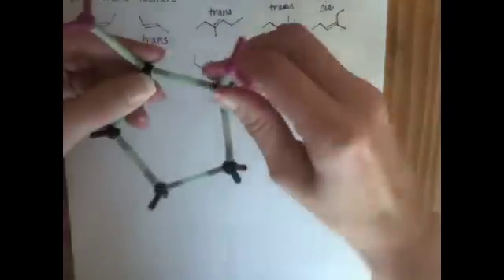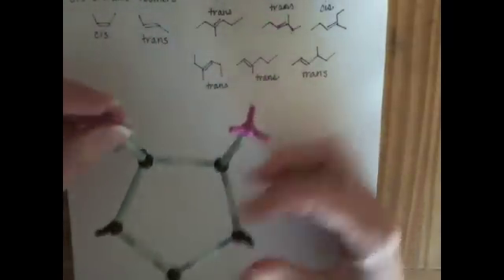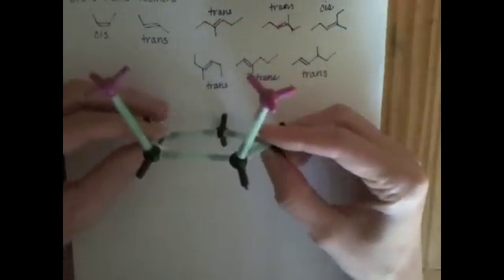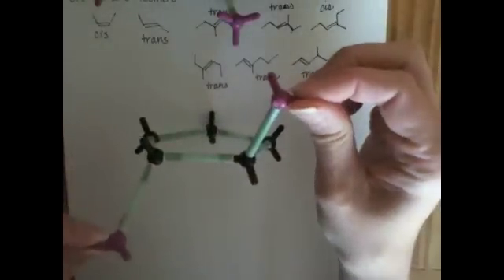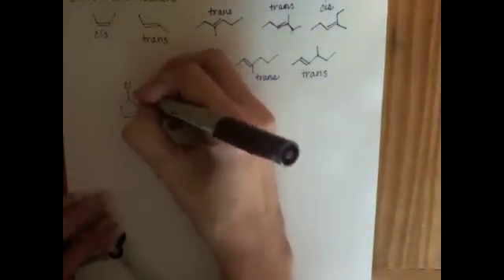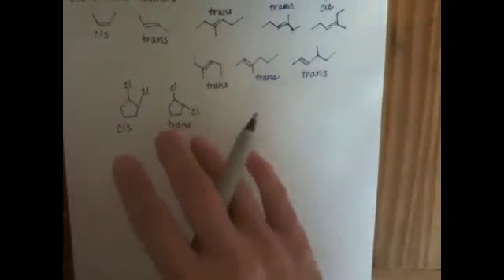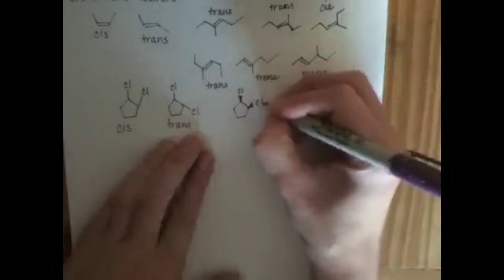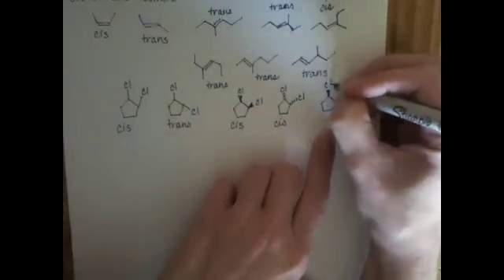Cis and Trans Cyclics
How to distinguish the cis and trans isomers of cyclic molecules